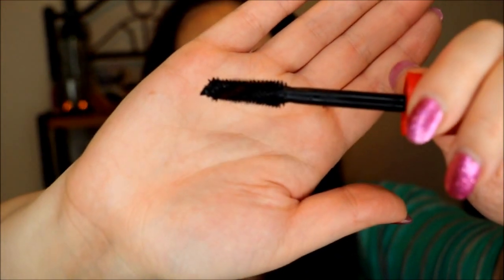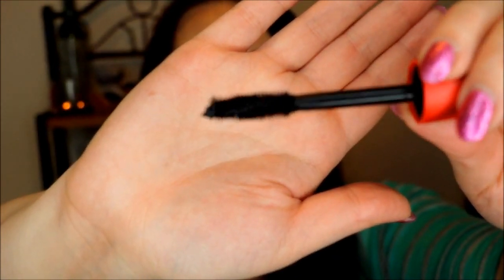Low Buy Picks | January 2016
I'm on a low buy! Three makeup and skincare (over $20) a month! I also share some of the things I got for my birthday.

Total spent on makeup for 2016: $26

My Etsy shop (cross stitch patterns)

EQUIPMENT:
Canon T6s
Neewer 48 Macro LED Ring Light